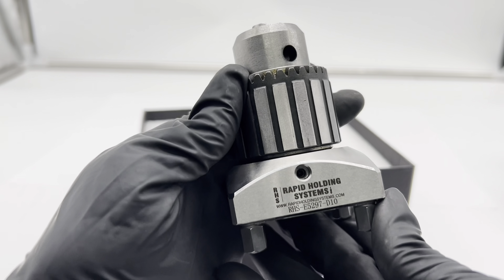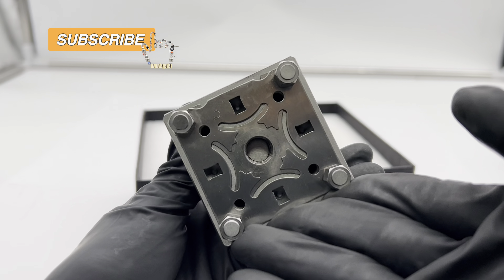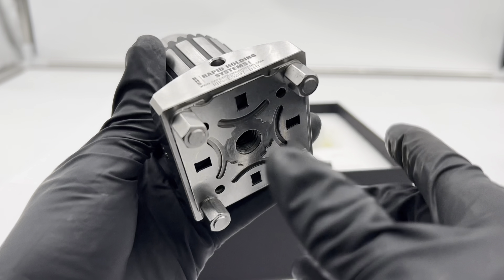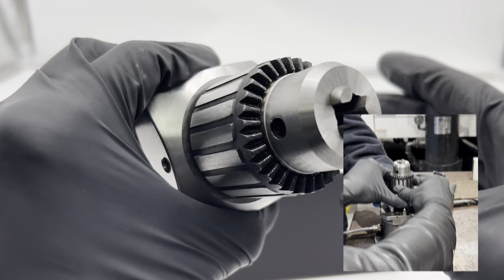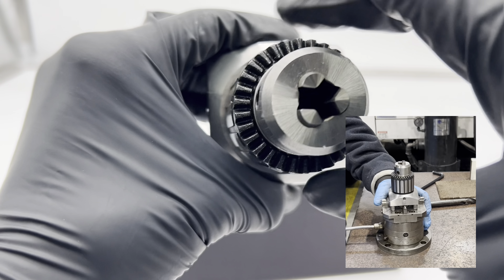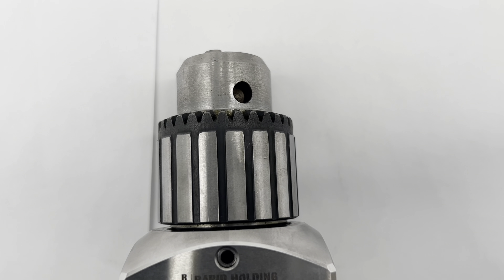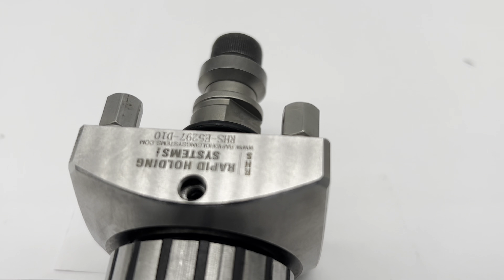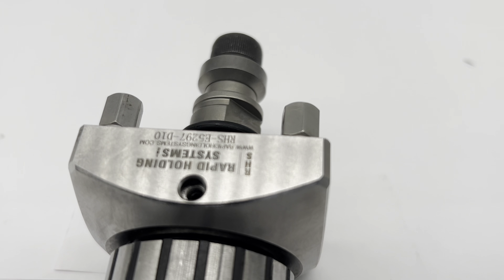RHS-E5297-D10 | EROWA compatible Electrode Collet Chuck Holder φ1 to φ10 mm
Elevate your machining with our Electrode Collet Chuck Holder φ1 to φ10 mm, ensuring unparalleled precision and flexibility.

⚙️ Wide Range Clamping: Securely clamp electrodes from φ1 to φ10 mm, catering to various machining needs.
⚙️ Seamless EROWA Integration: Designed for compatibility with EROWA systems, enhancing your setup's efficiency.
⚙️ Precision Centering: Achieve centering clamping precision of 0.05 mm for accurate and consistent machining results.

Discover how this tool can transform your CNC machining processes with its versatility and precision.